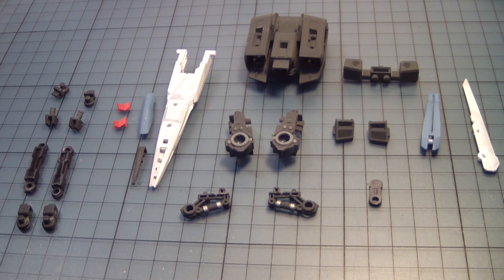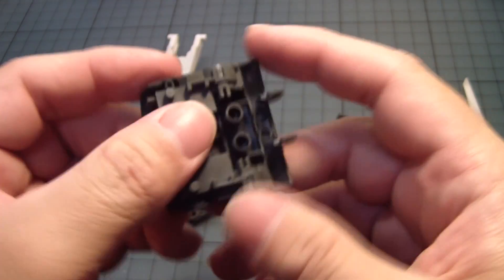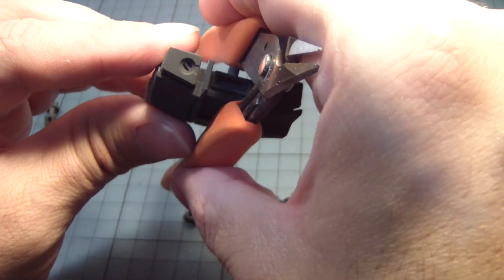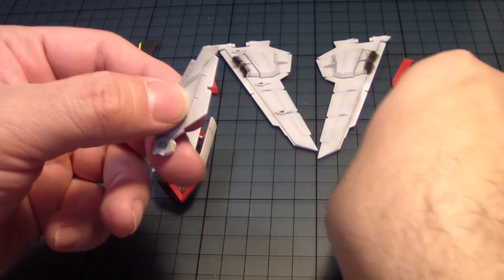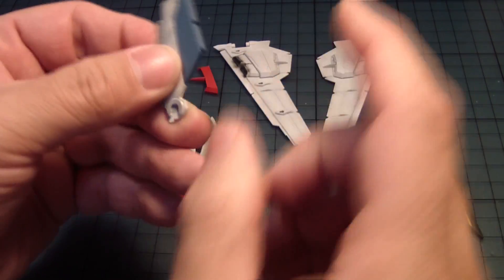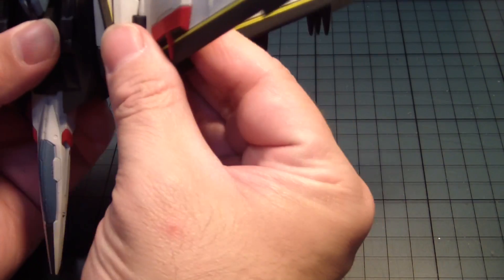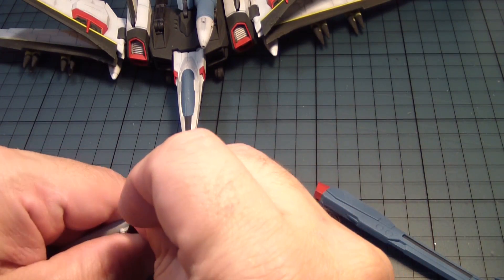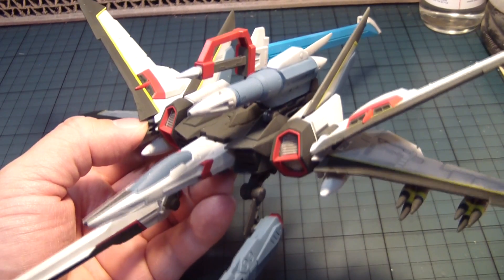*GundamCustoms* 1/100 Strike Gundam Ootori Custom - Part 9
So the last part of this build happens to be the Ootori itself. Its pretty much bigger then the mobile suit so I'm surprised bandai did not release this as a separate add on kit. With the recent kits from the Build fighter series you think they with start making more booster type pack for MG. I know they are making the universal booster for the build strike but it would be nice to see more booster comes out at 1/100 scale.